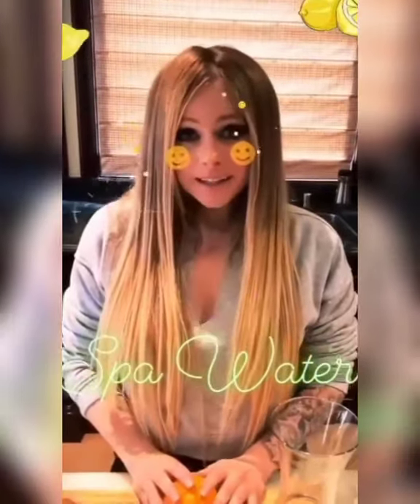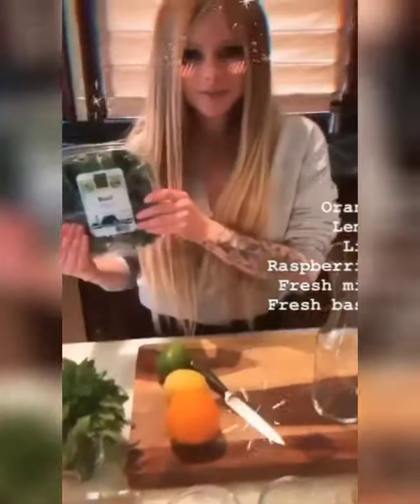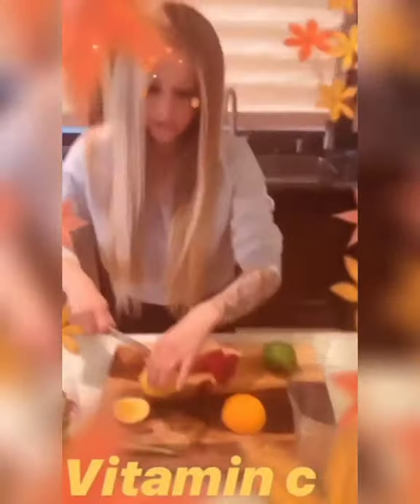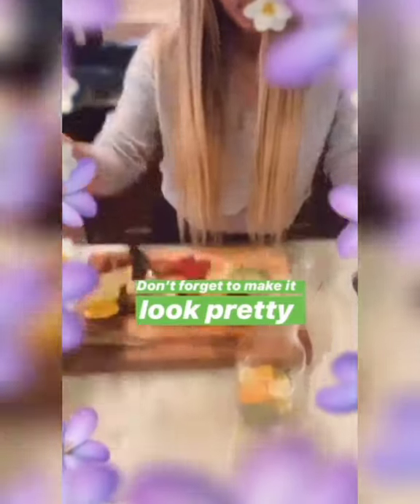Avril Labigne Making Spa Water